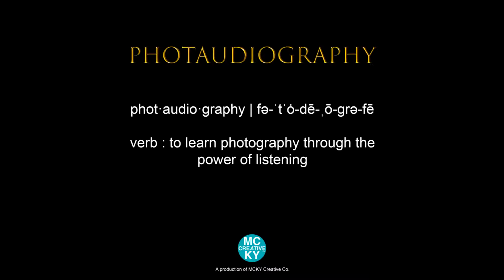Photaudiography Podcast Episode 19 - Focus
Available on:
-Apple Podcasts
-Google Podcasts
And more!